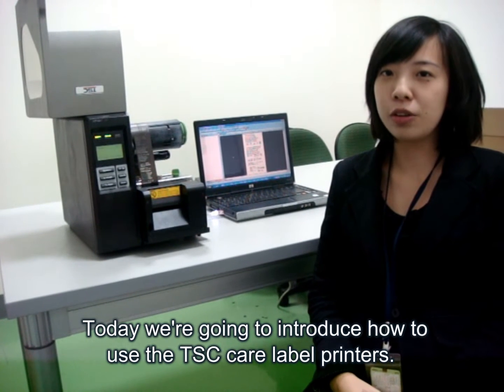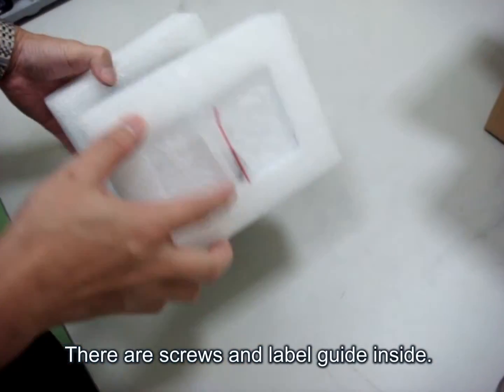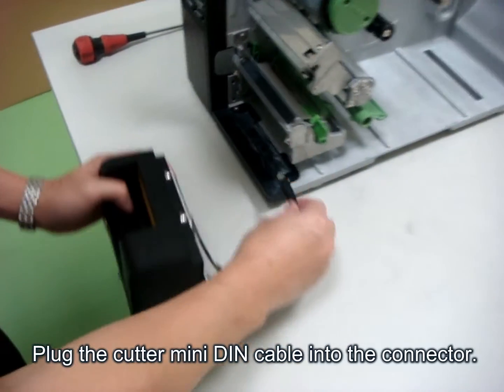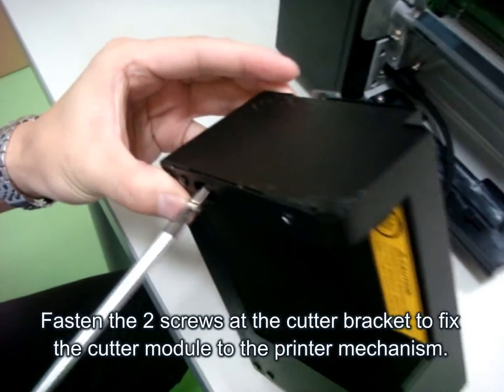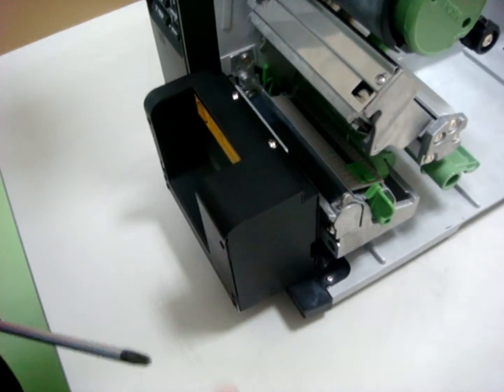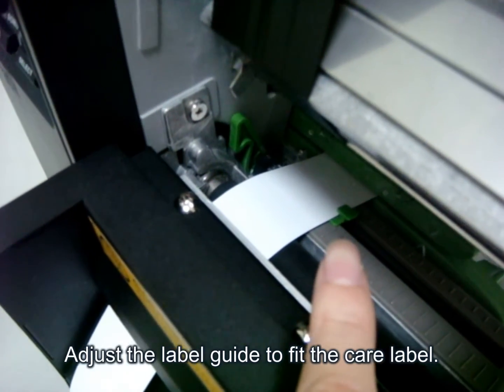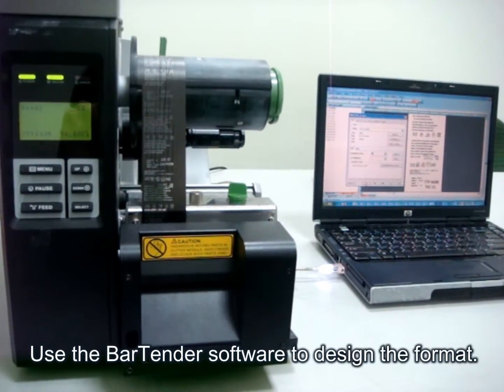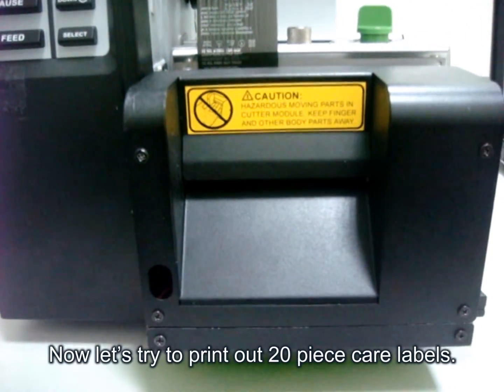TSC TTP-2410M: Care label cutter module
Learn how to install the care label cutter module on your TSC TTP-2410M performance industrial printer.

The TTP-2410M is designed with a die-cast aluminum print mechanism with a metal cover and a large clear media view window. The durable design of this high-performance printer ensures high-productivity for the most extreme industrial environments and applications.